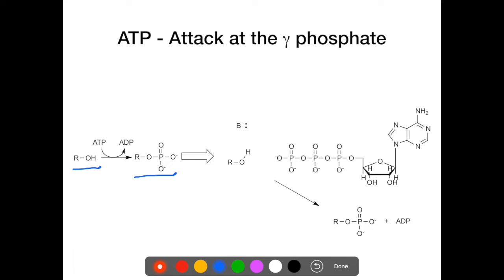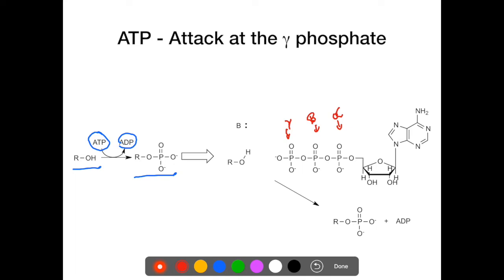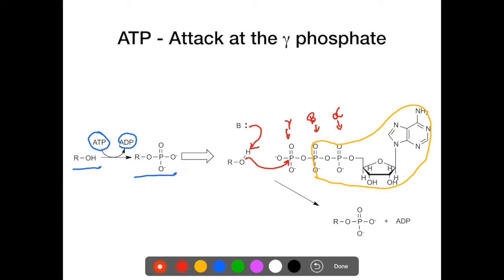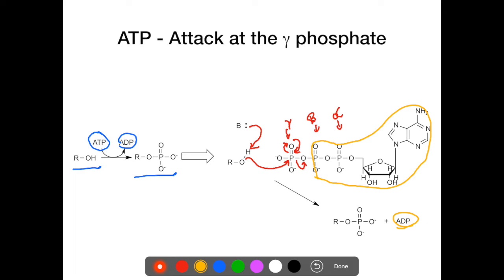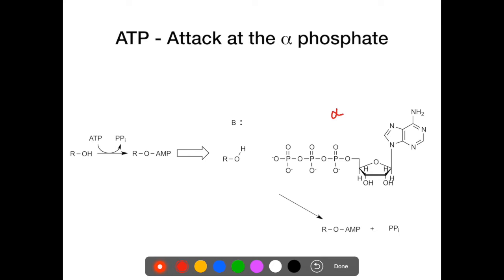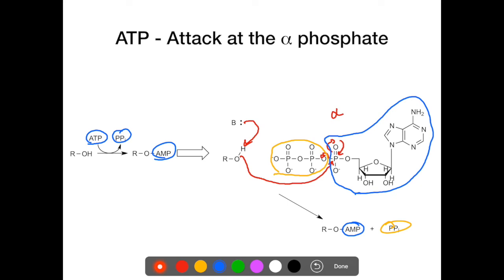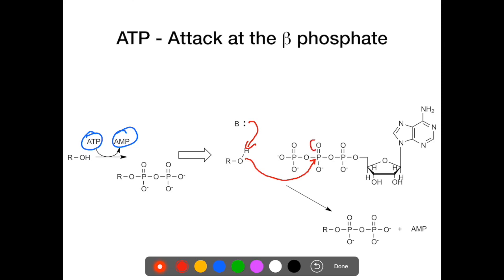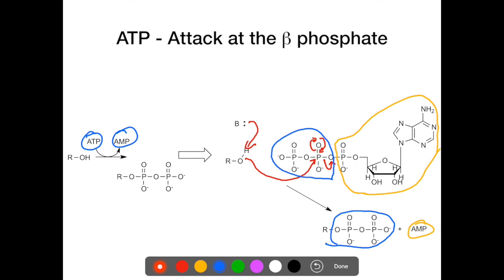Common Mechanisms - ATP Reactions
This video is about Common Mechanisms inside enzymes - ATP Reactions